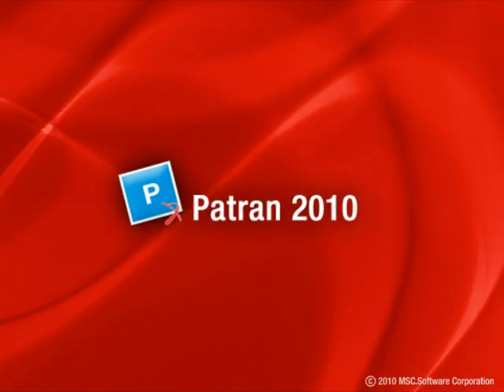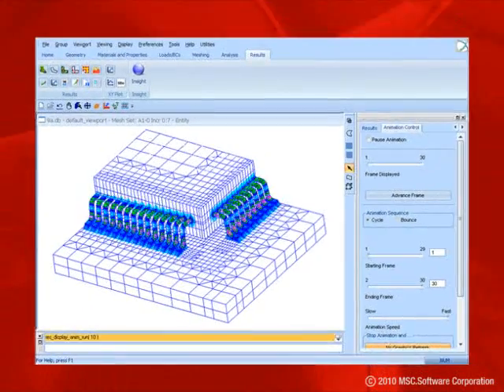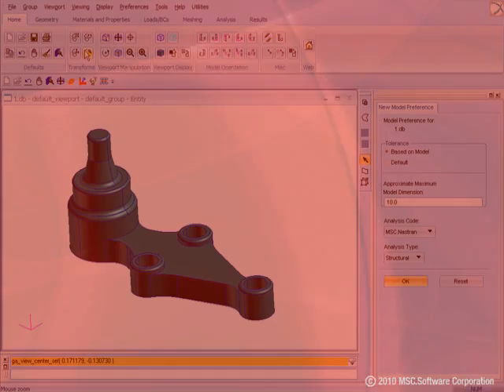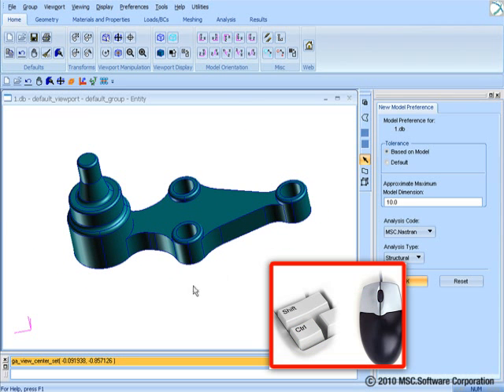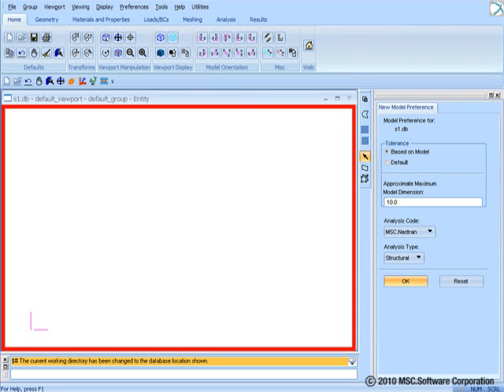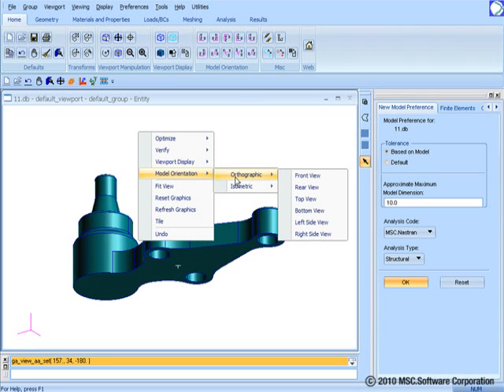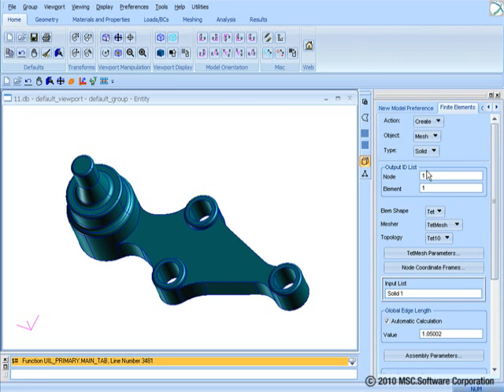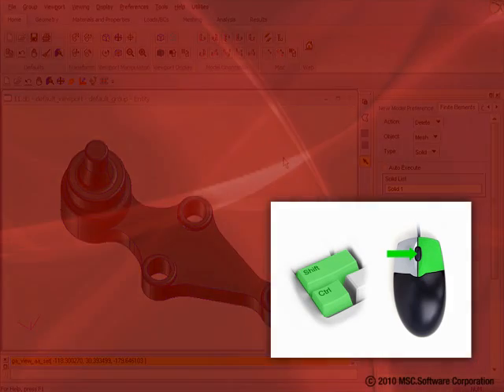What's New in Patran 2010 - Modernization of the Patran Interface - Contextual Mouse Clicking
This and other videos in this series touch on advancements in the GUI, user efficiency, performance, and better solver support for Patran 2010.